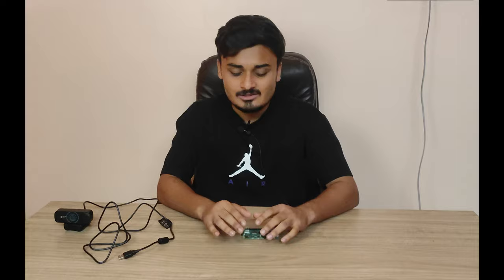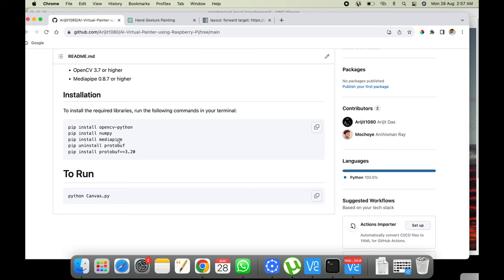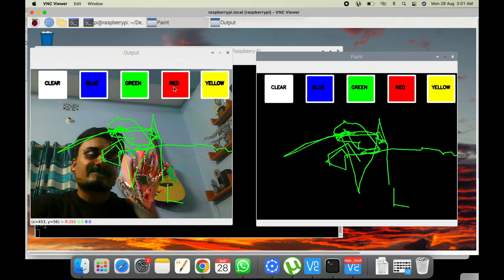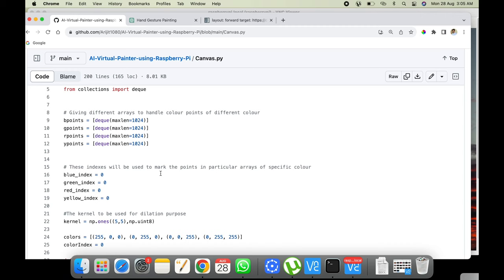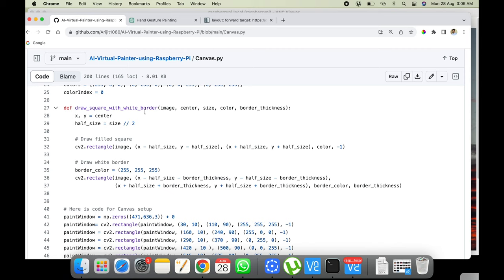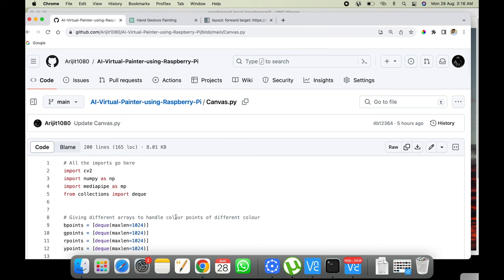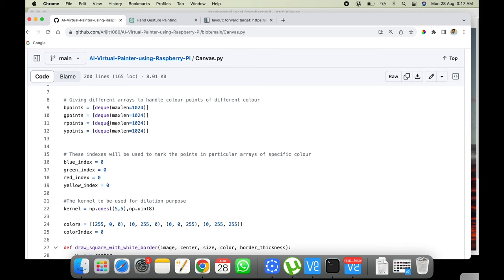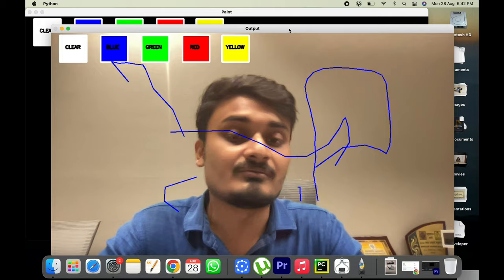AI Based Virtual Painter using Python with Raspberry Pi or Any Other PC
In this exciting tutorial, we'll show you how to harness the power of MediaPipe and Python to transform your Raspberry Pi or PC into a virtual canvas. Whether you're a seasoned artist or just starting out, this project is perfect for all skill levels.

Here's what you'll learn:
🖌️ Setting up your Raspberry Pi (or PC) for this creative adventure.
🔍 Understanding the magic behind MediaPipe and its hand tracking capabilities.
🎨 Building a Python script that turns hand gestures into digital brush strokes.
🌟 Adding color and style to your artwork with a variety of colors

Get ready to paint without limits and watch your ideas come alive with the AI-Based Virtual Painter. Start your creative journey today! 🚀🌈